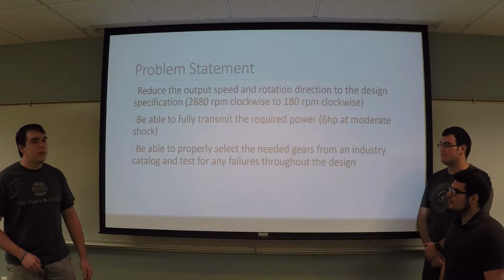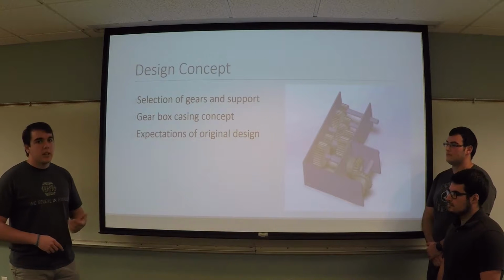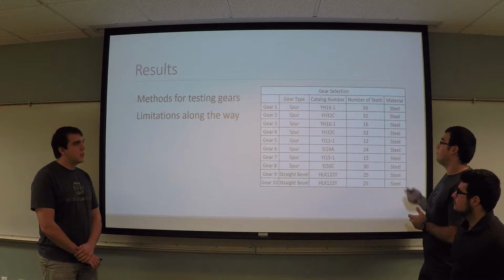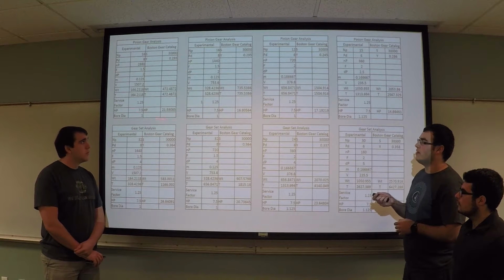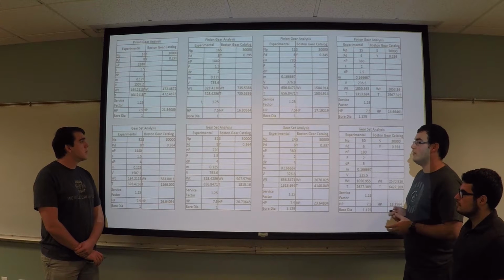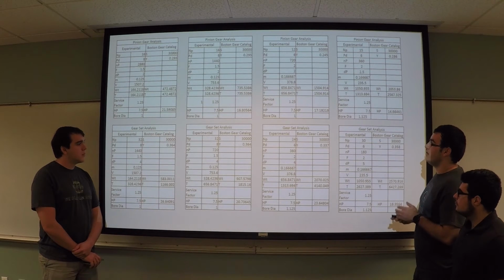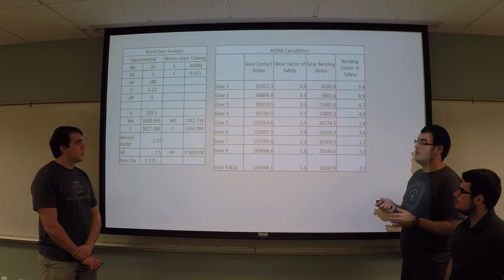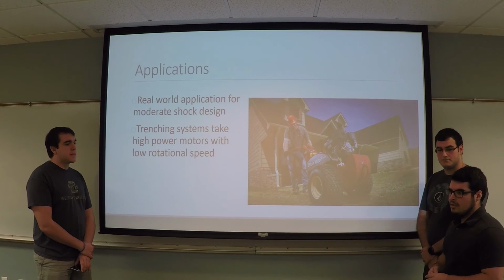Team 18: Gearbox Design for Trench Systems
Marcos Alonso, Marcos Vila, Mario Aranega

Gearbox design for possible application to trenching systems. This project was developed as part of the course requirements in Mechanical Design II course.

Fall 2016